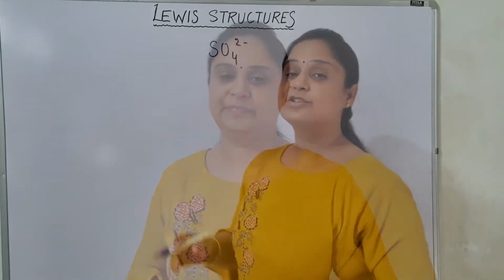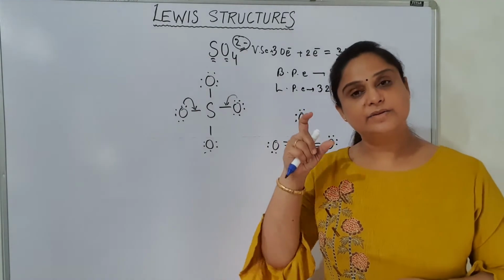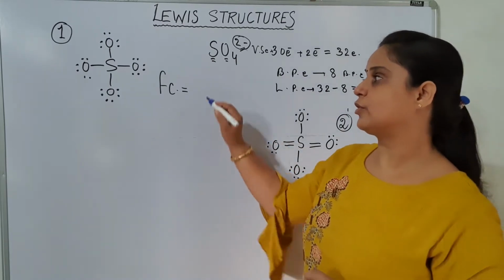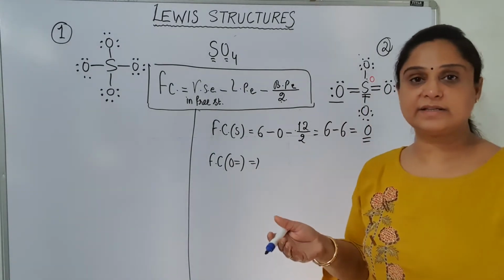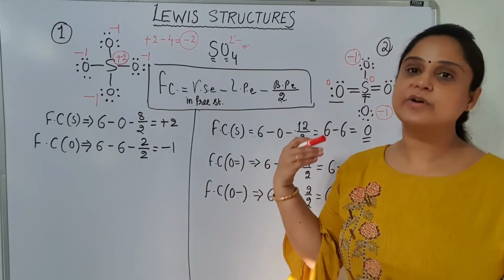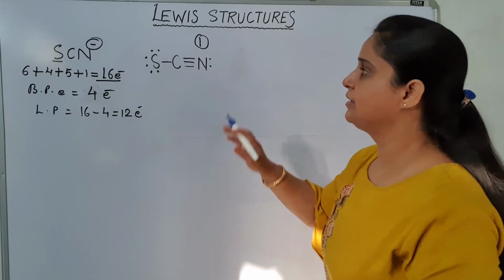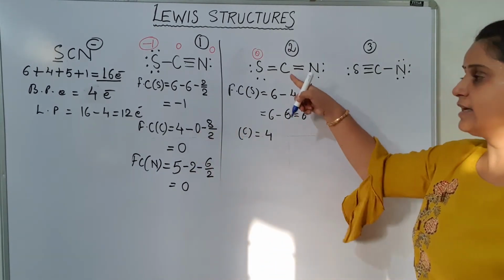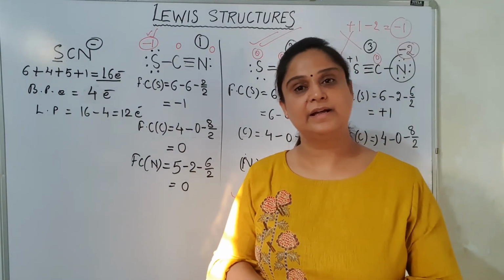Lewis Structure Part - 2 (Formal Charge Concept) | Class - XI